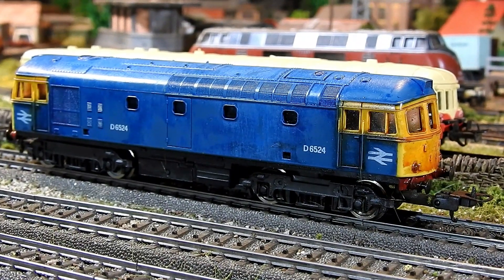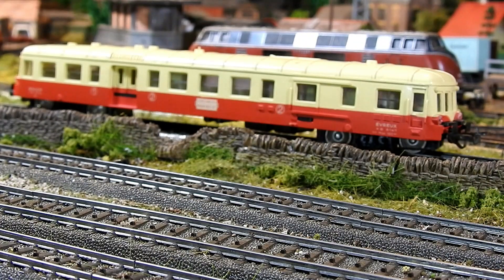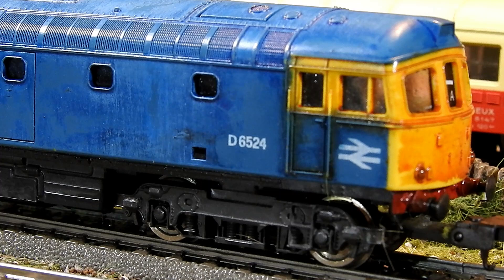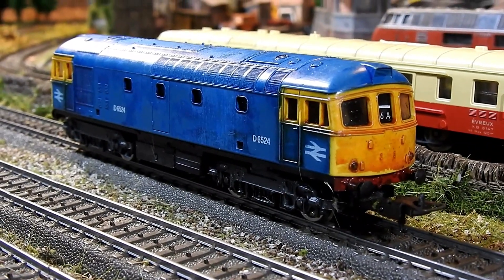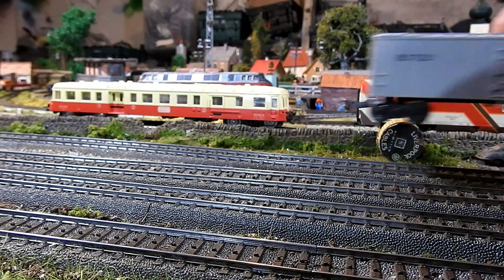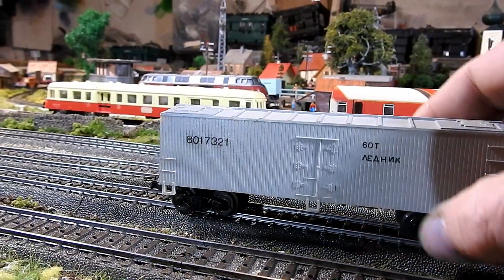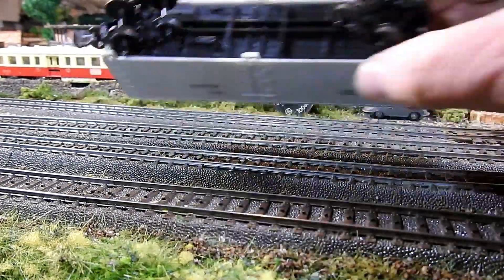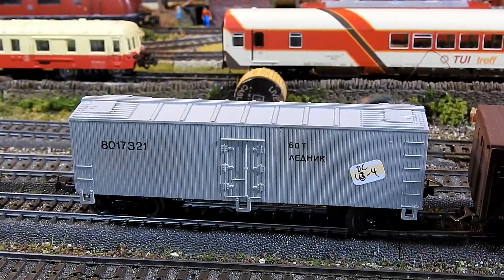Some More Rare and Unusual HO Train Models - British and Russian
Lima HO scale BR Class 33 and an unknown Russian reefer ice wagon.